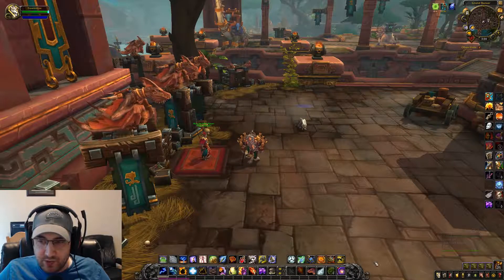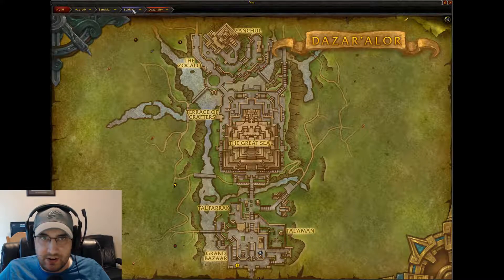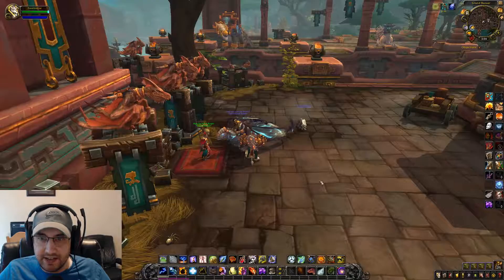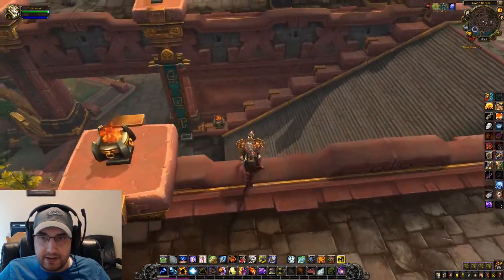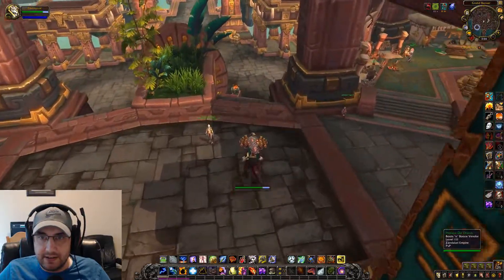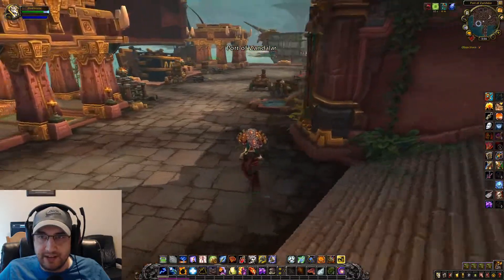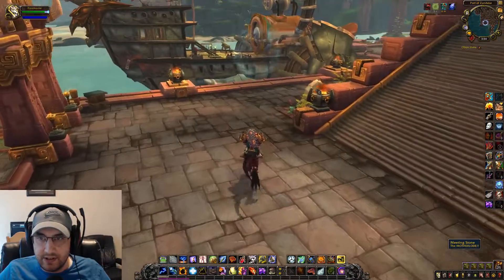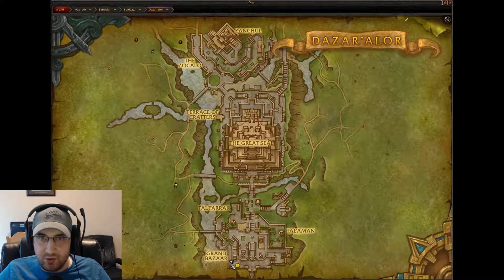The MOTHERLODE Dungeon Entrance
This is where the entrance to The MOTHERLODE!! dungeon is in Battle For Azeroth.

Please make sure to check me out on these other platforms